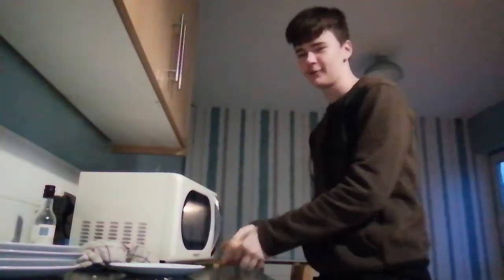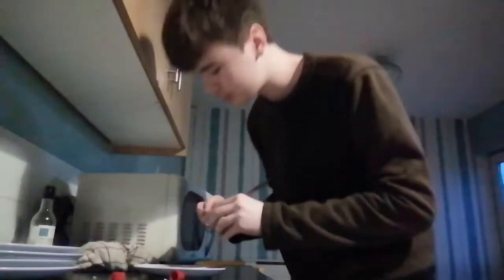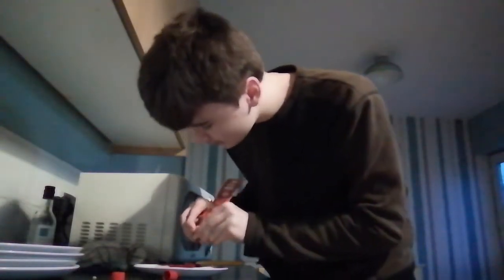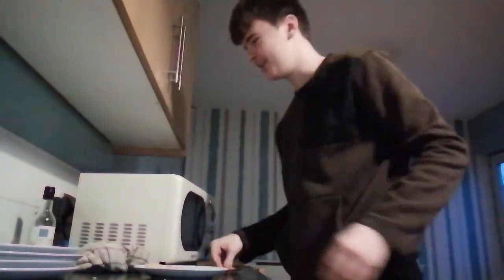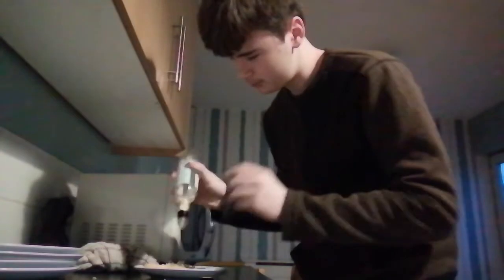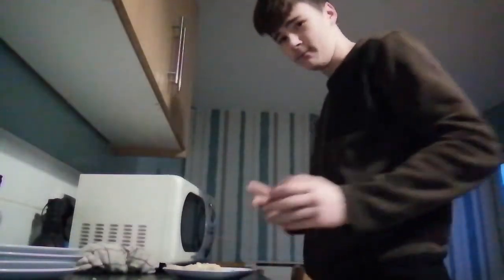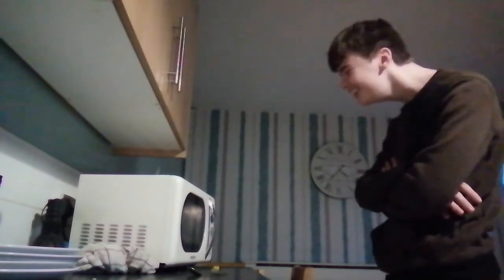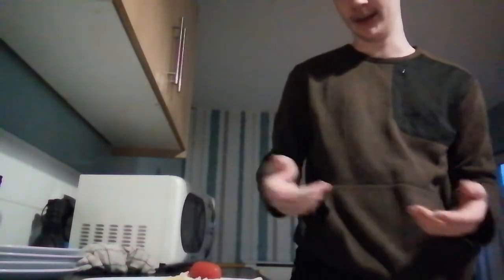Toast da le pizza for biginners